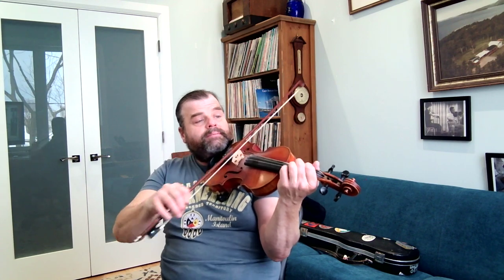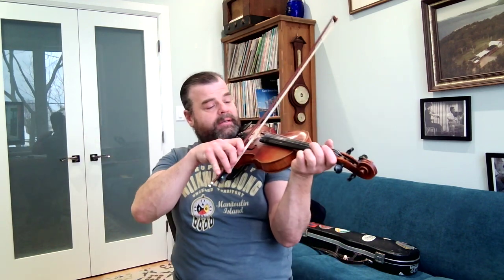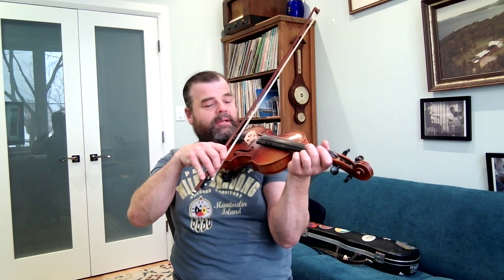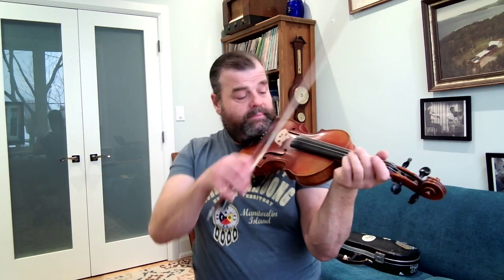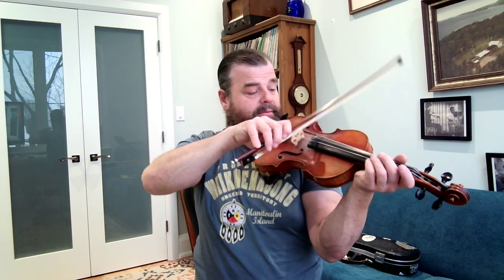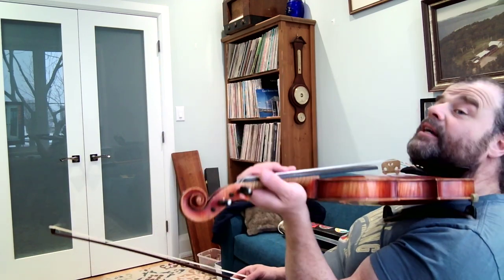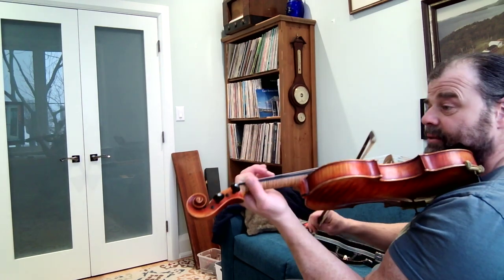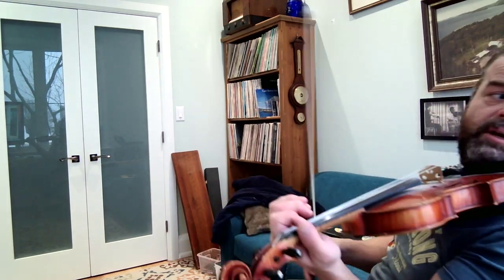Beginner Class Jan 12 2023 Volume and Vibrato